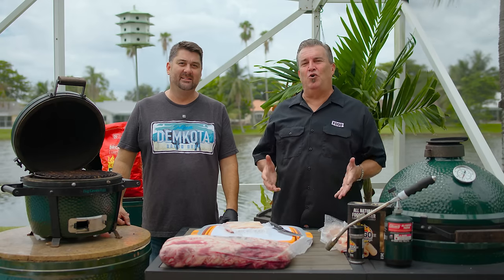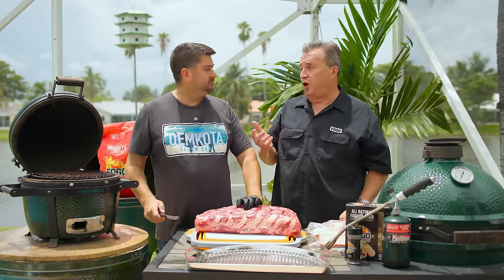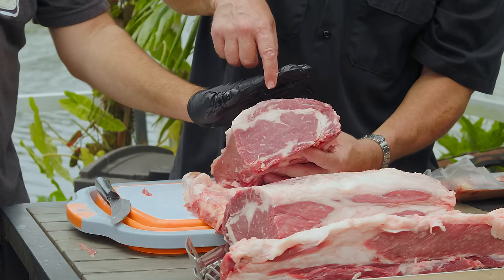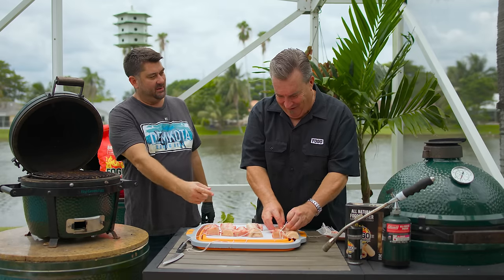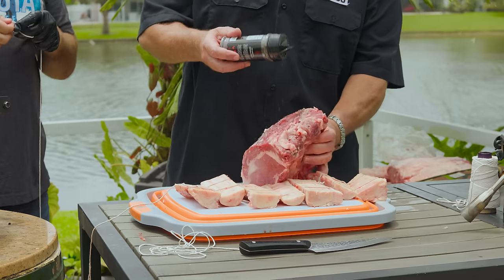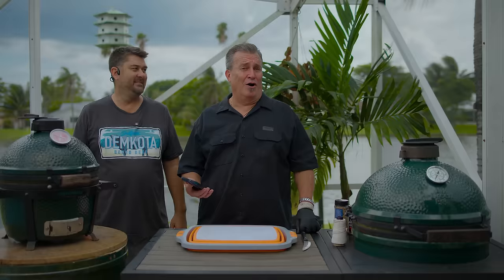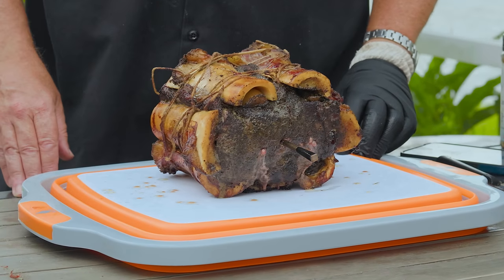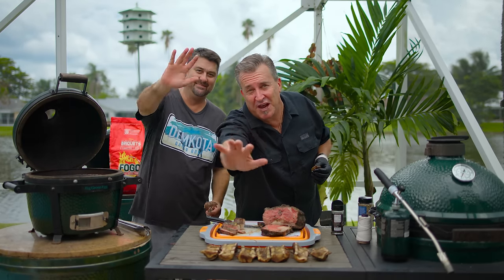Revolver Ribeye! Prime Rib Wrapped In Marrow Bones!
Ahoy there, Fogo Family! 🏴‍☠️ Welcome to another episode of The Fogo Life, where we're about to embark on a culinary adventure that'll make your taste buds dance a jig! I'm your Captain, Captain Ron, and today I've got my good mate Paul Stanley from Demkota Ranch Beef joining me.

We're setting sail for the ultimate beef experience - the Revolver Ribeye! 🔫🥩 This isn't just any steak; it's a masterpiece of meat, wrapped in marrow bones, seasoned with our signature Fogo Rub, and cooked to perfection on the Big Green Egg.

In this episode, we'll:
Learn the art of crafting a bone ladder (aye, you heard right, a bone ladder!)
Watch as Paul ties up this beefy beauty like he's rigging a ship
Season it with our special black-as-gunpowder Fogo Rub
Cook it low and slow, then sear it for that golden crust that'll make you say "Shiver me timbers!"

But that's not all! We'll also uncover the secrets of the Maillard reaction, why resting your meat is like letting it catch its breath after a sea battle, and why you should never, ever use lighter fluid on your Egg.

So, hoist the colors, grab your grog, and join us for a steak adventure that's sure to leave you wanting more.